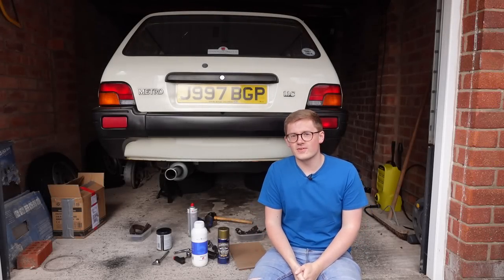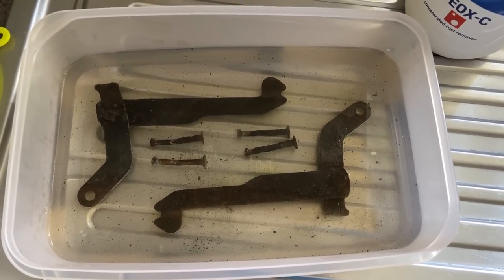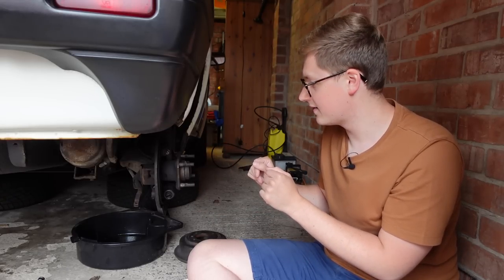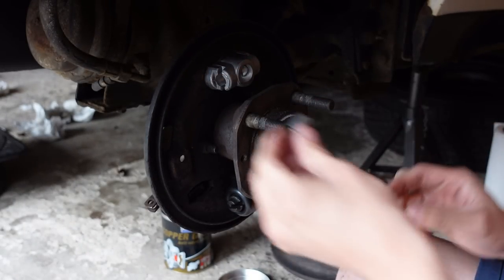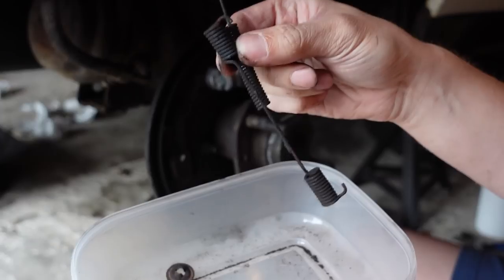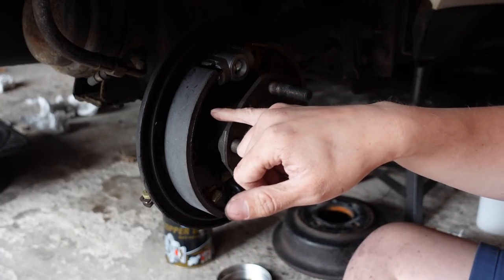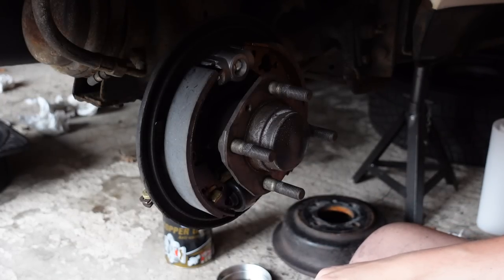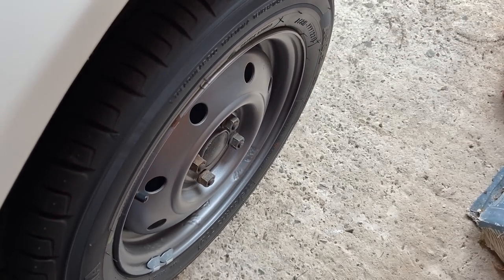Rear Brake Rebuild - Rover Metro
Today, we're taking a very relaxed approach to rebuilding the rear brakes of Melvin, my 1991 Rover Metro.
This is the first time I've ever touched drum brakes, so it's a learning curve!